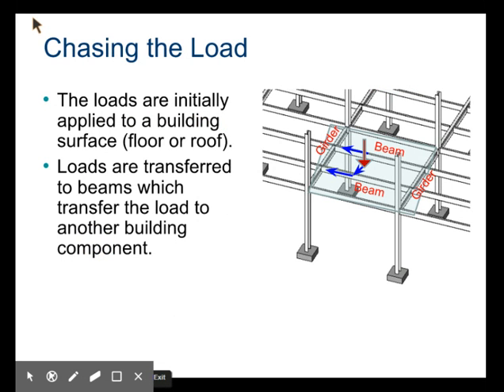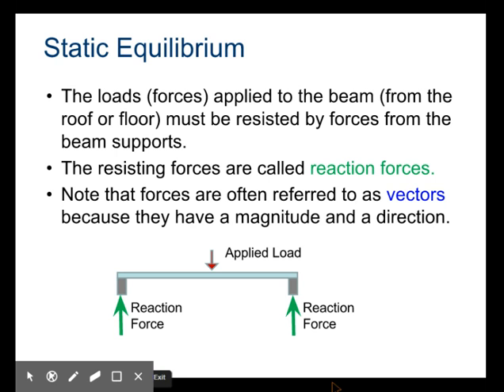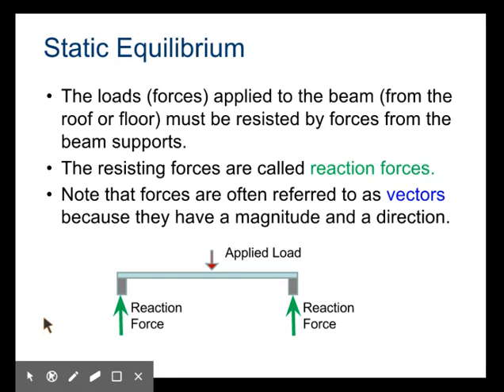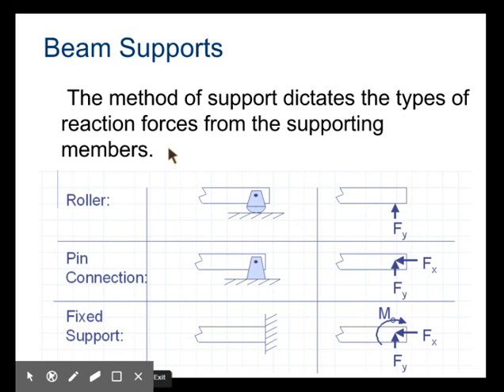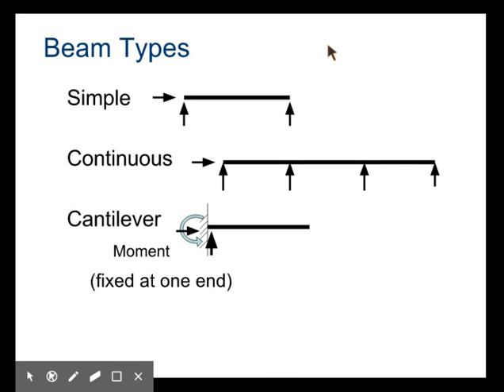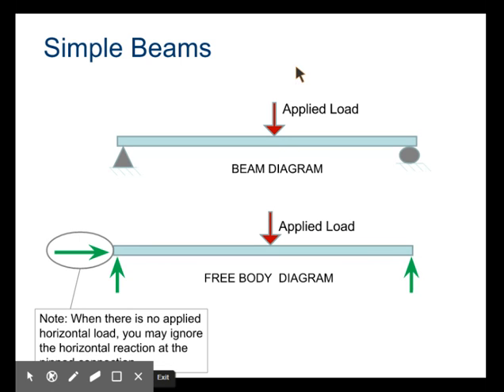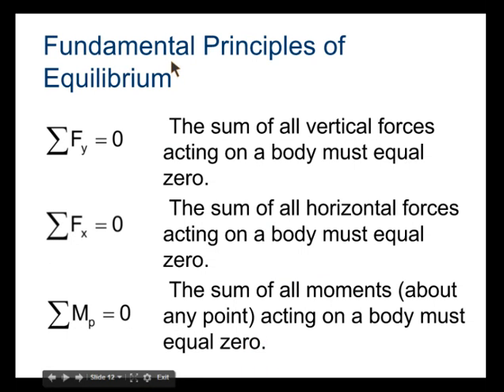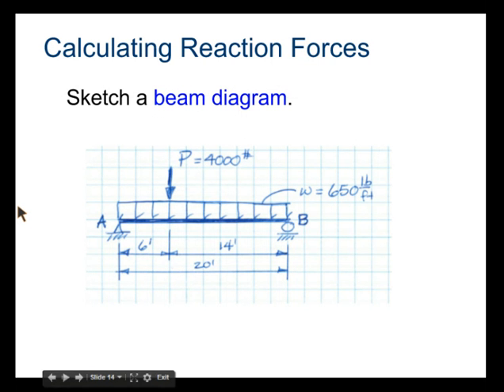CEA 3.2.3 Beam Analysis - Concepts